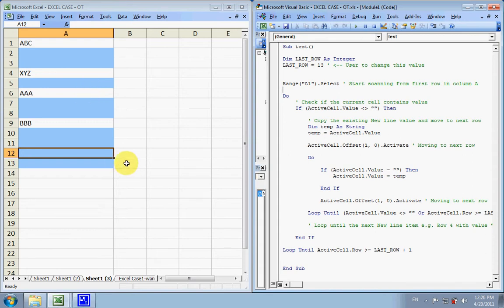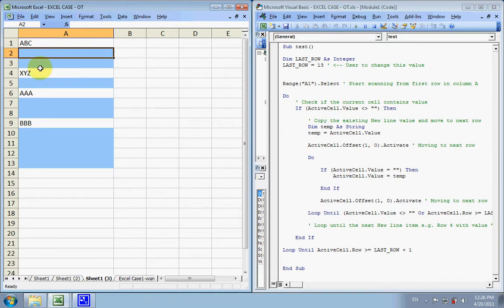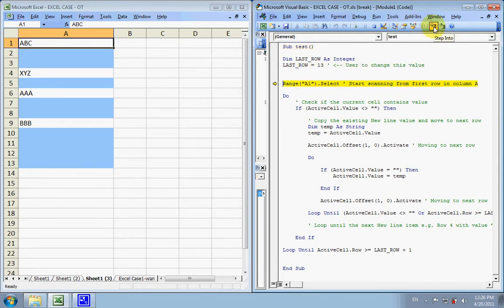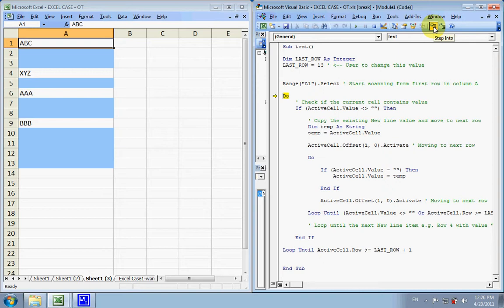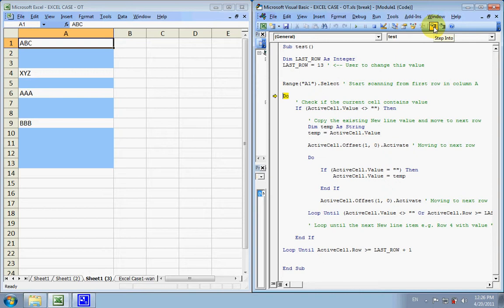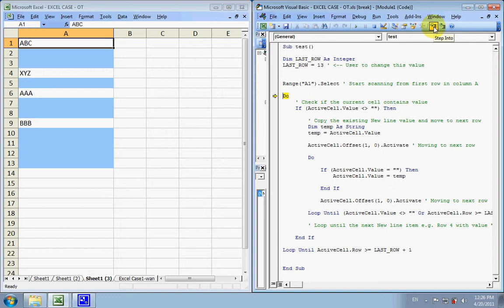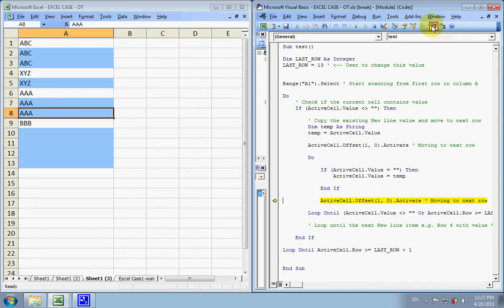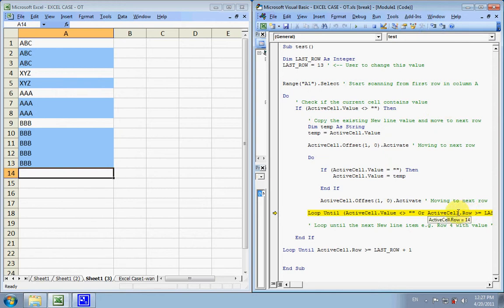Malaysia Excel VBA Expert - Fill Up Cells Between First And Second Line Item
Malaysia, Excel Expert, Do Loop, IF statement